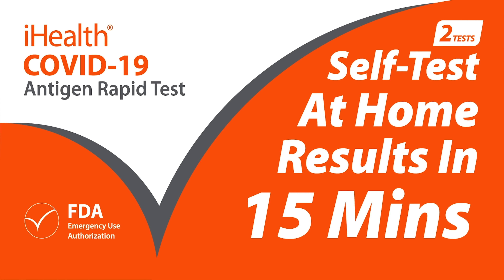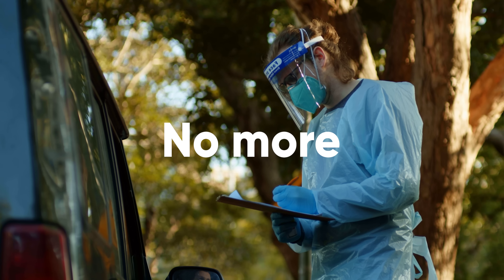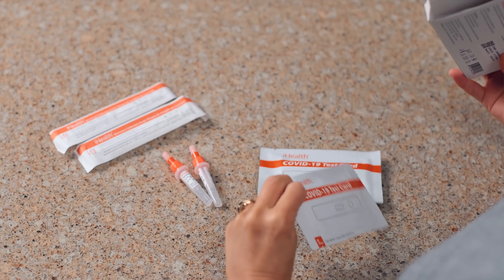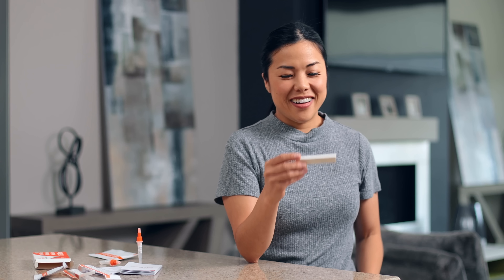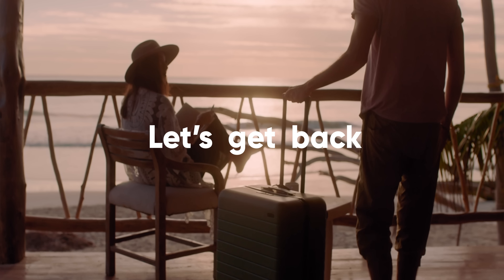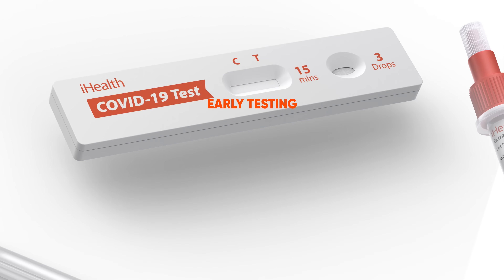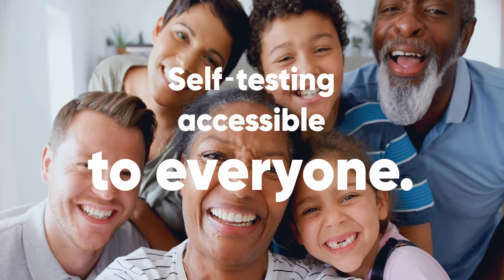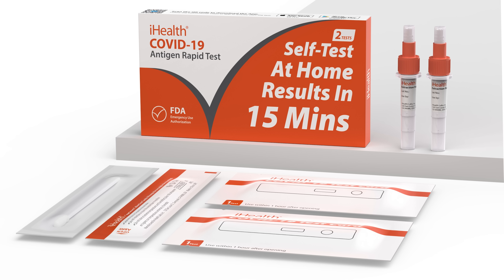iHealth COVID-19 Antigen Rapid Test - Self-testing accessible to everyone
The iHealth COVID-19 Antigen Rapid Test is a lateral flow assay intended for the qualitative detection of nucleocapsid protein antigen from SARS-CoV-2.

This test is authorized for non-prescription home use with self-collected anterior nasal (nares) swab samples from individuals aged 15 years or older with symptoms of COVID-19 within the first 7 days of symptom onset. This test is also authorized for non-prescription home use with adult-collected nasal swab samples from individuals aged 2 years or older with symptoms of COVID-19 within the first 7 days of symptom onset.

This test is also authorized for non-prescription home use with self-collected anterior nasal (nares) swab samples from individuals aged 15 years or older, or adult collected anterior nasal swab samples from individuals aged 2 years or older, with or without symptoms or other epidemiological reasons to suspect COVID-19 when tested twice over three days with at least 24 hours (and no more than 48 hours) between tests.